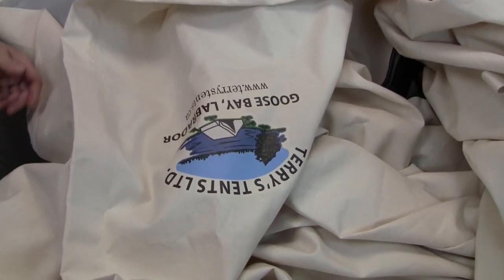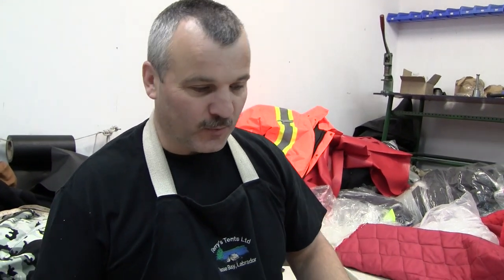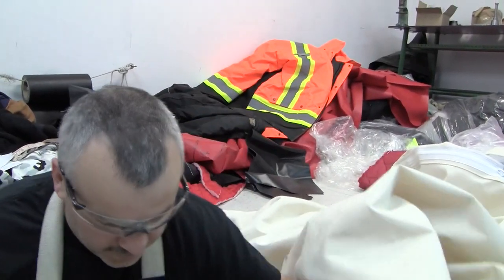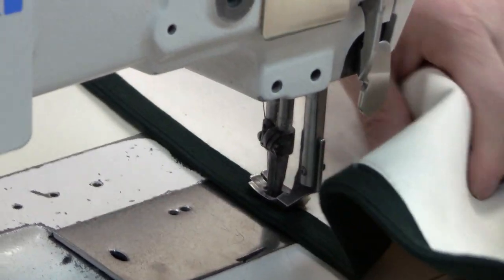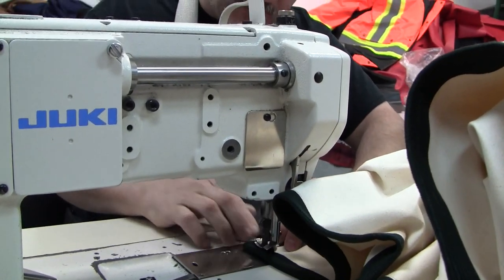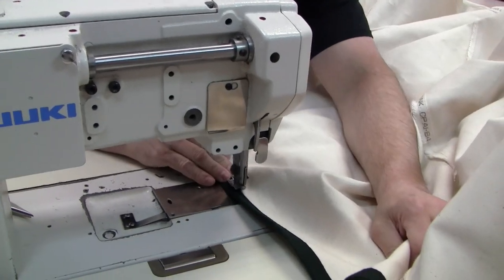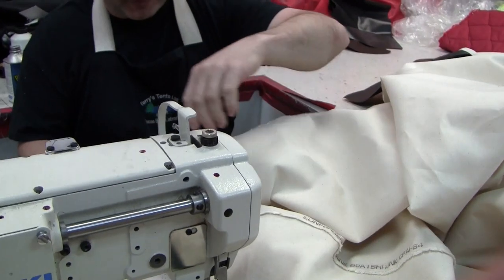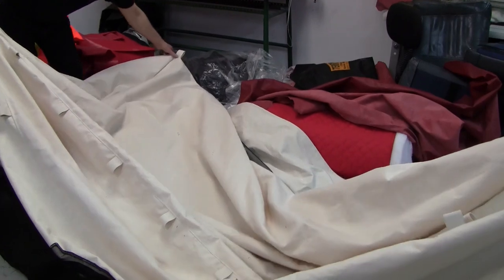Wall Tent Construction and Tips (My 8' x 10' Wall Tent)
Wall Tent Construction; This video shows the final sewing on my new 8 x 10 foot wall tent, that has 5 foot high side walls and two additional 27" x 19" screen windows on either side of the 10 long walls. This tent was made by Terry's Tent Ltd right here in Goose Bay NL. Terry talks about some key points in the stitching pattern used in this tent and about the importance of proper storage. If you are in the market for a new Wall Tent it's worth watching this video from start to finish. Hope you enjoy...